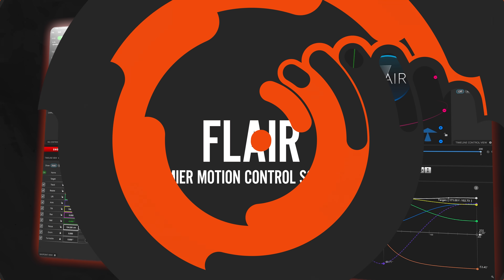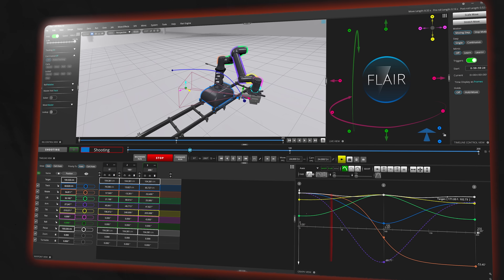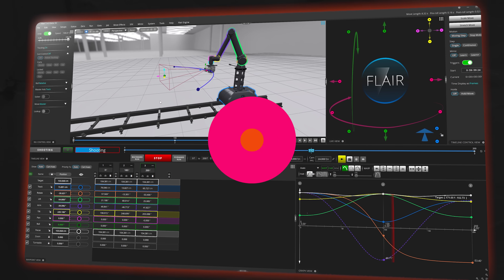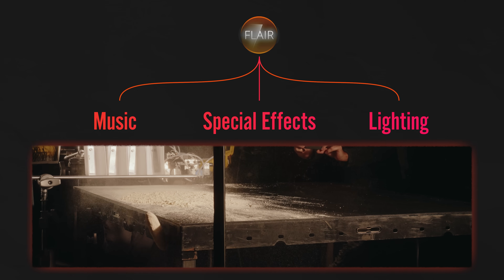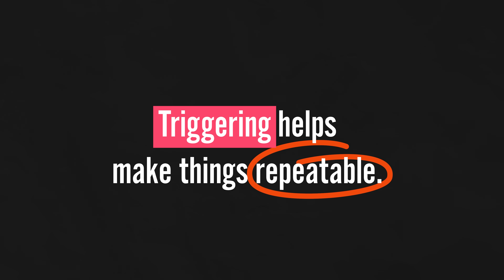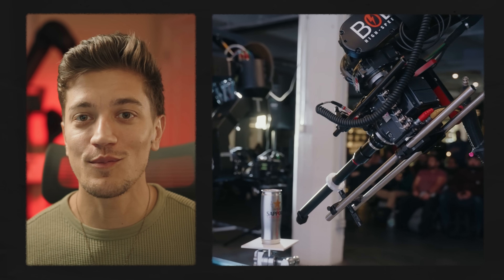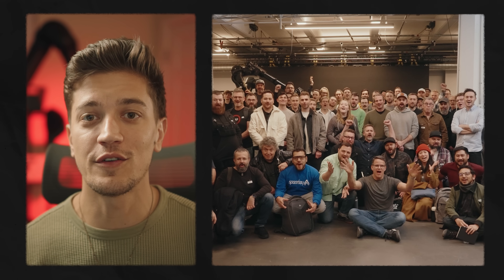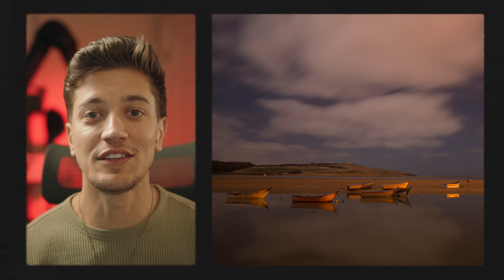What Is Motion Control?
Have you ever caught yourself asking, "What is motion control?" Well, ask no more! In the first episode of our new series, "MRMC Academy," our host ‪@itsbenreel  aims to answer all your burning questions and give you a breakdown of what exactly moco is and how it is used in the industry to create some awesome effects in film and commercial work.